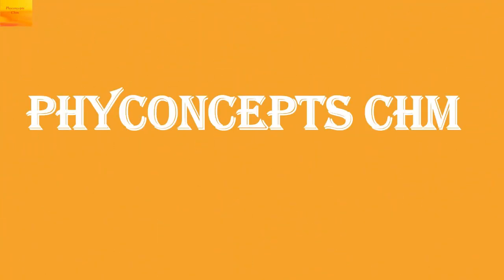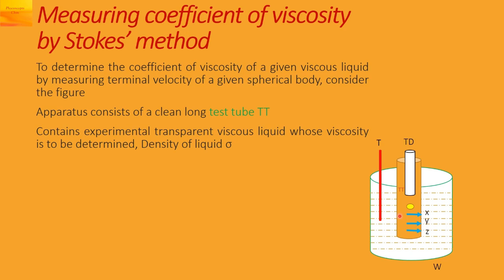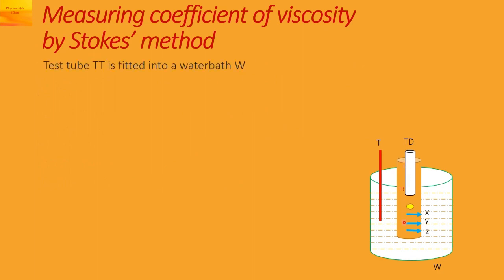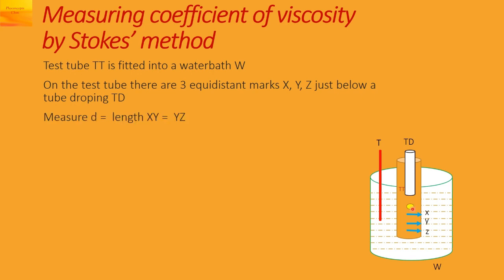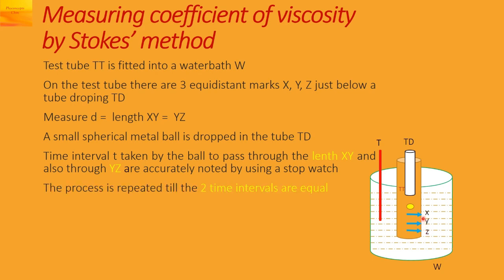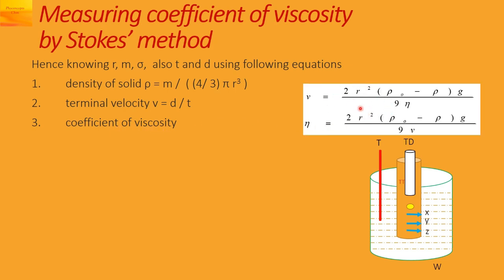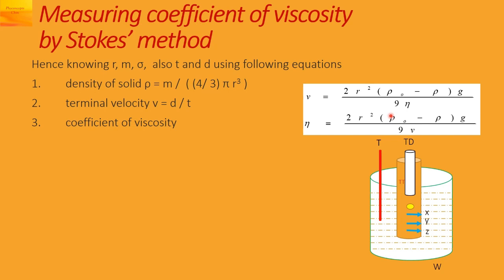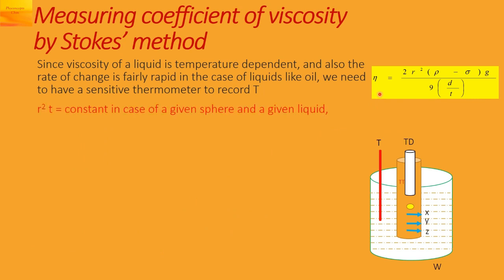Measuring coefficient of viscosity by Stokes’ method (Viscosity -5 )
This video is the fifth part of the series on VISCOSITY.
Here we will study about the :  Measuring coefficient of viscosityby Stokes’ method

In this video we will see the construction and working of the experiment for Measuring coefficient of viscosity by Stokes’ method